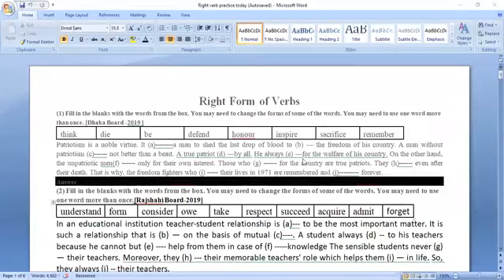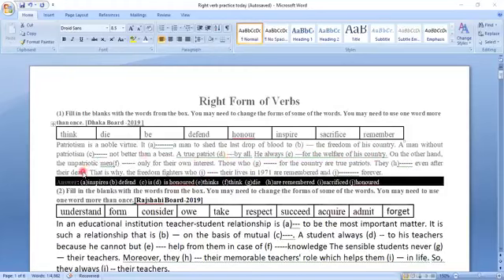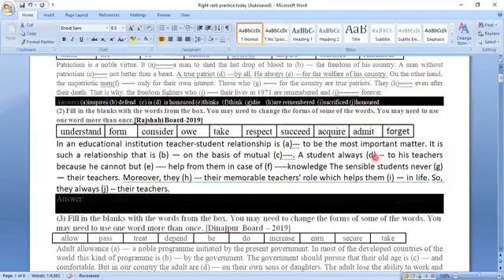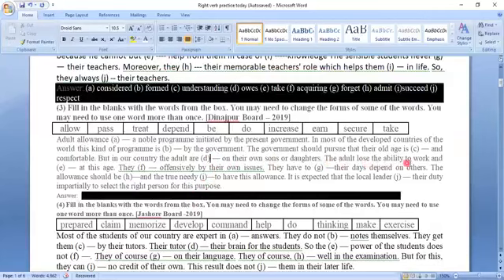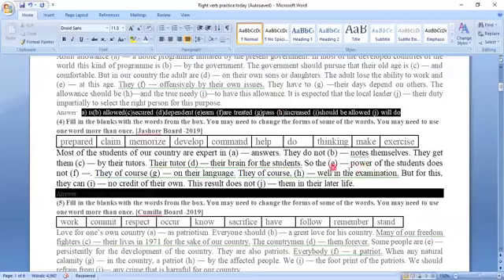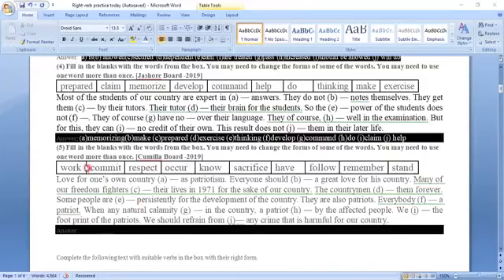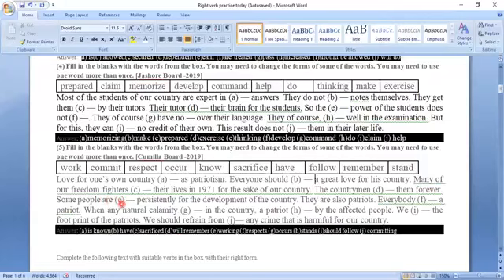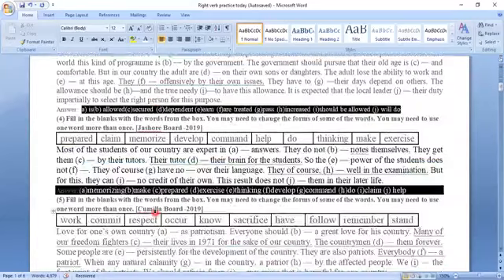Class-10 || English 2nd Paper || Right Forms Of Verb Practice || MAHE